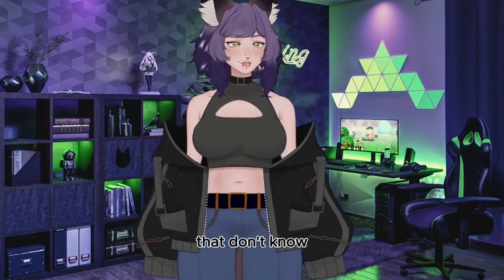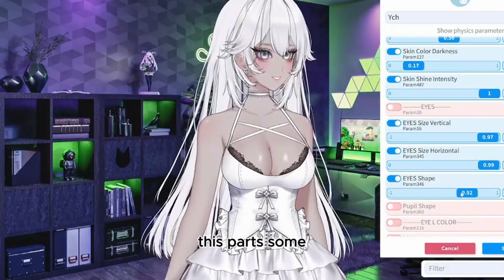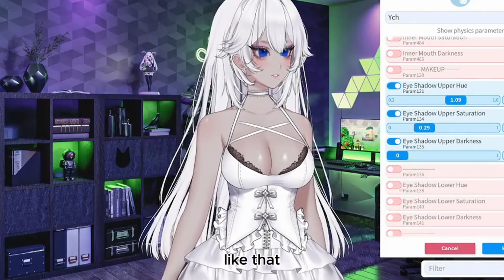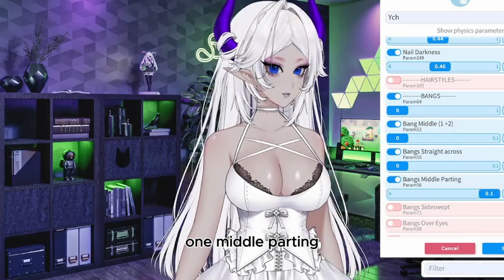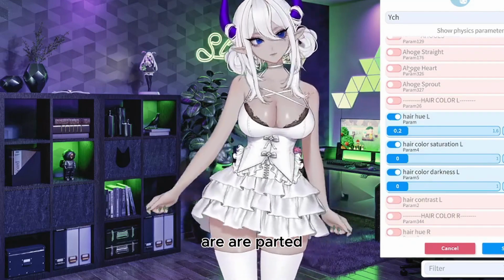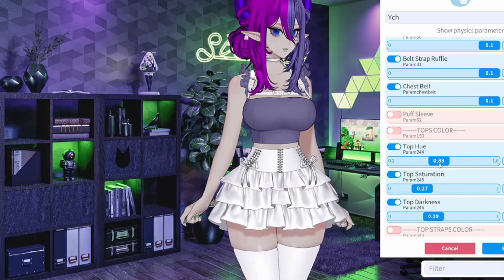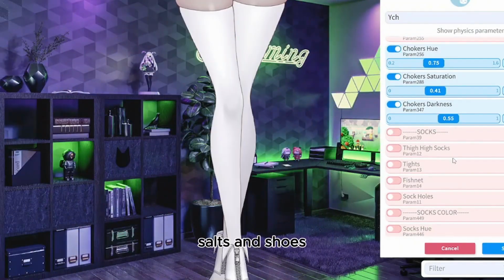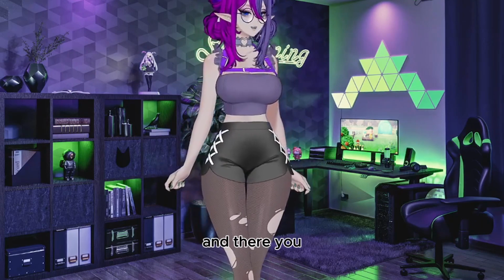Vtubing On A Budget [ Review Suiika Part 1]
Today I am trying out Suiika P2u Customizable Model.  I am not recreating Tabbytha sadly if you wish to see me do those there are unlisted videos here and here. In this video we are just doing the sliders. In the next video we will be taking my ref sheet and editing everything through there.
We will be having a pat 2 where we go over using the PSD and sliders to make a full custom model of my vtuber sona.
Want to watch me early mark the model on the left please fell free to check out the unlisted video here

All credit for this model goes to Suiika obviously so please check her out at all the links below and give her some love!